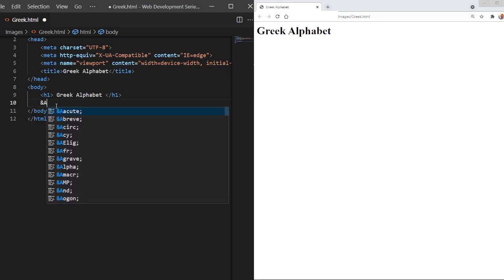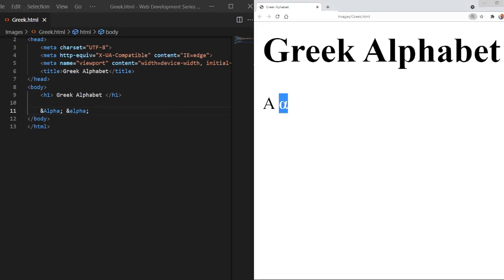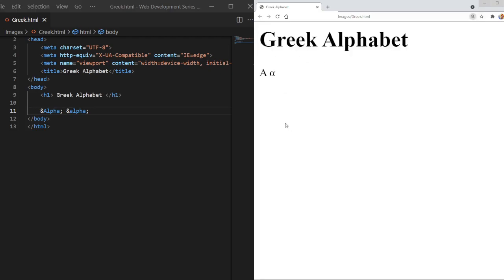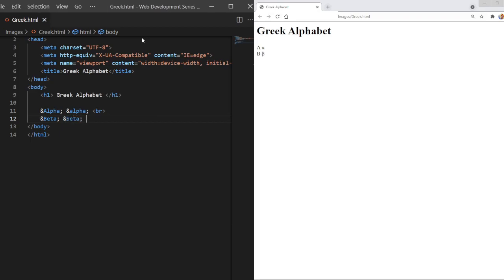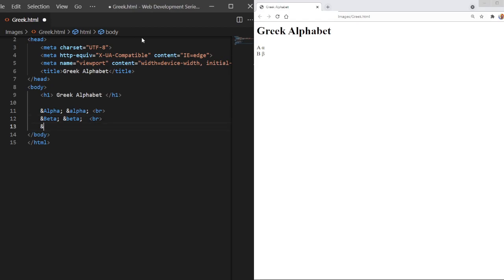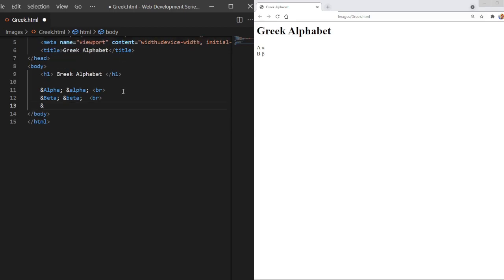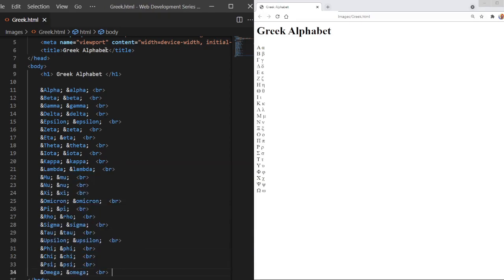Greek Alphabet in HTML! HTML5 #7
In this video, we'll put all of the Greek alphabet, uppercase and lowercase, onto a webpage!

What is covered:
- Greek Alphabet entities